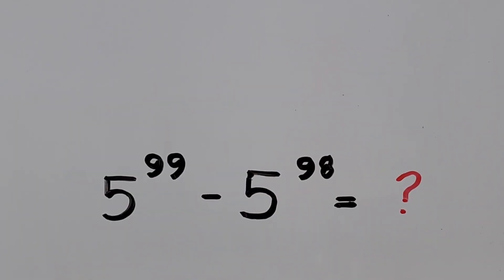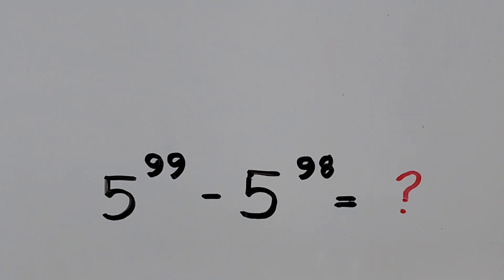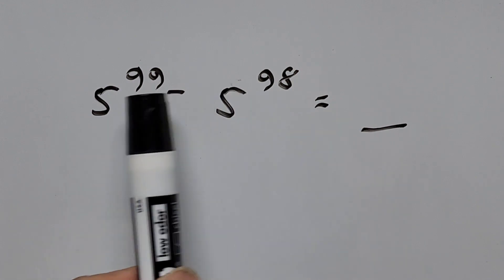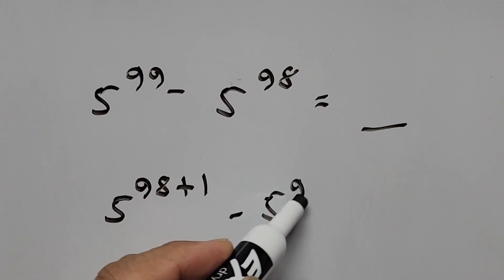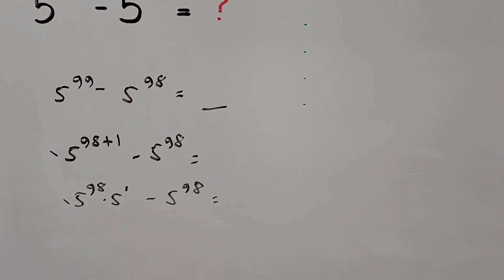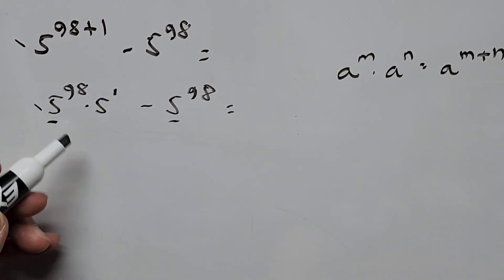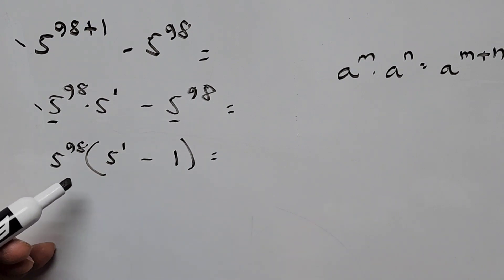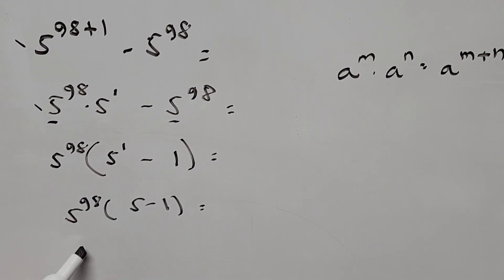Simplify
This tutorial video shows how to subtract exponential terms without using a calculator.